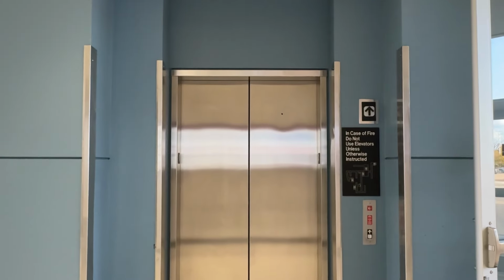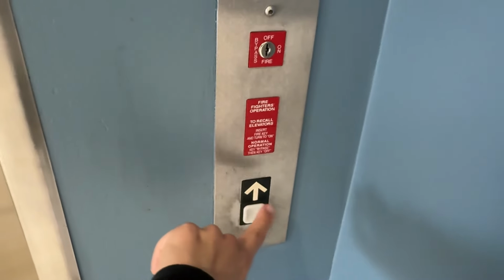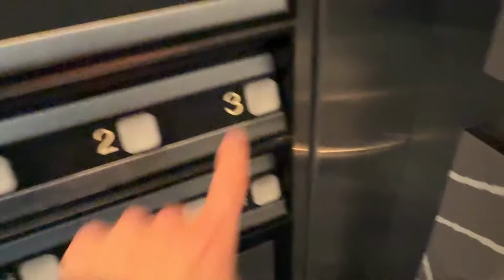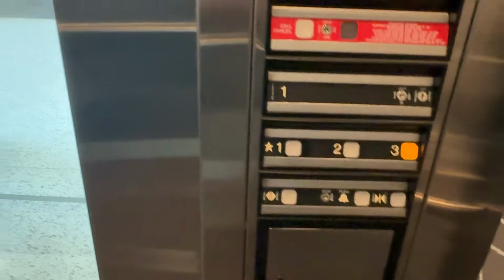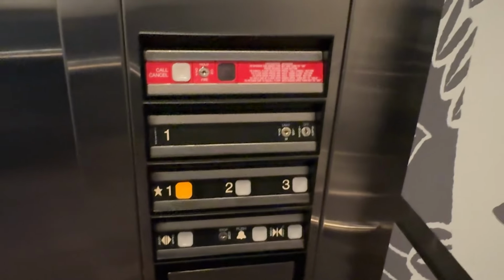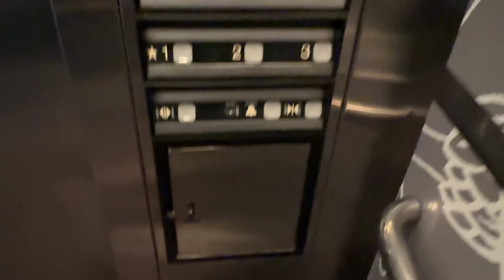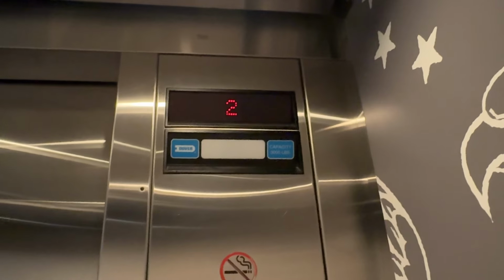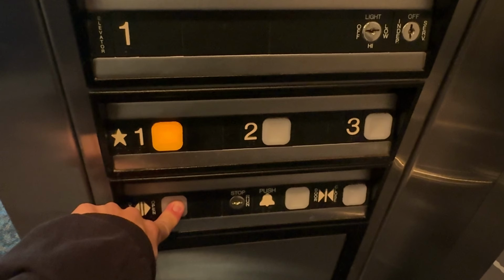Another Dover Impulse Hydraulic Elevator at Allen Building, TAMU in College Station, TX.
Video Recorded on November 17, 2025: Here’s the second elevator here at the Bush School of Government and Public Science Building at Texas A&M University. Exactly similar to the first elevator car that I uploaded previously. This elevator however has a fan unlike the previous one.Installed in 1996.